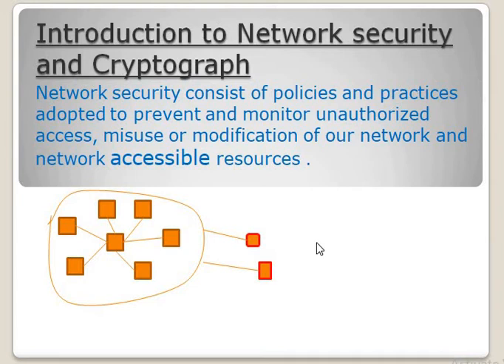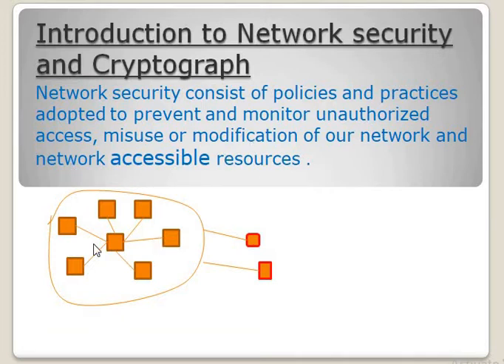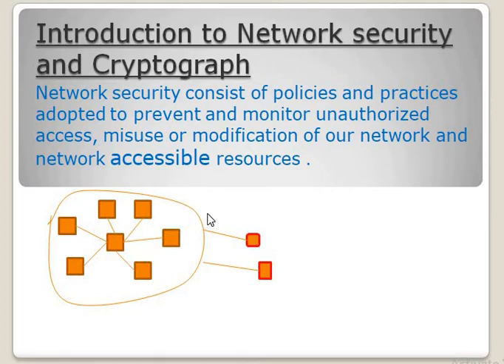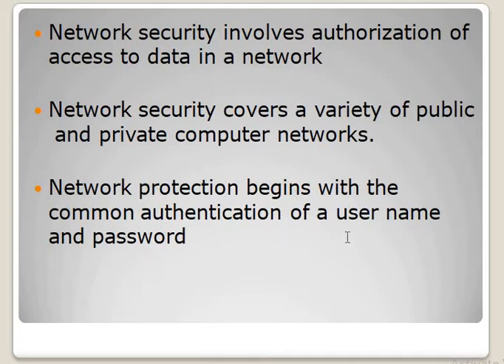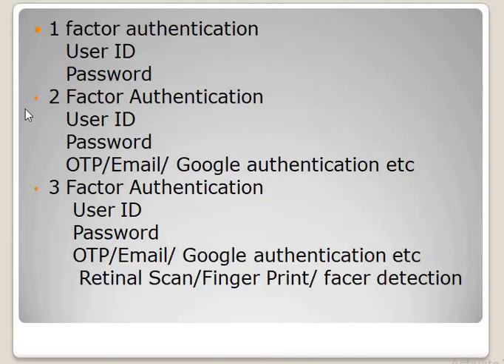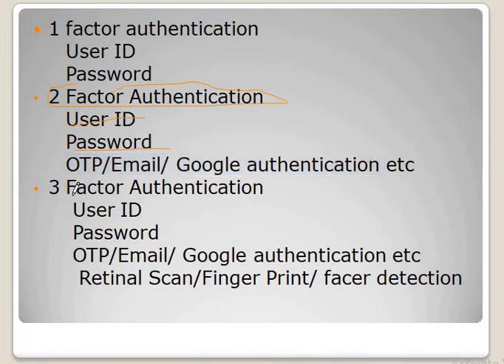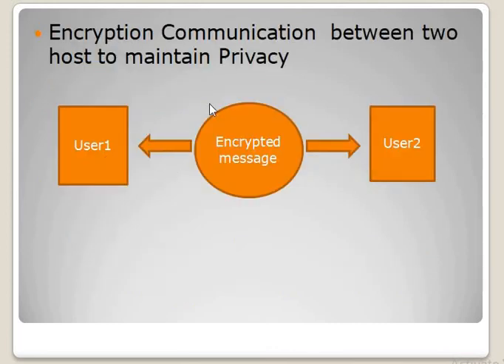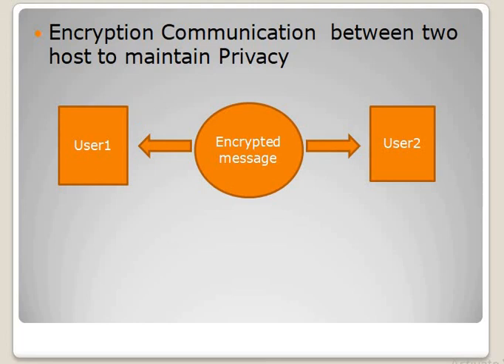Introduction of network security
Encryption, two-way authentication, threeway authentication,  Network security  network